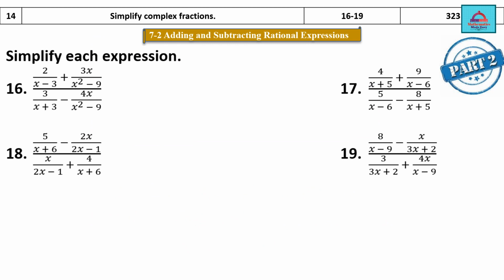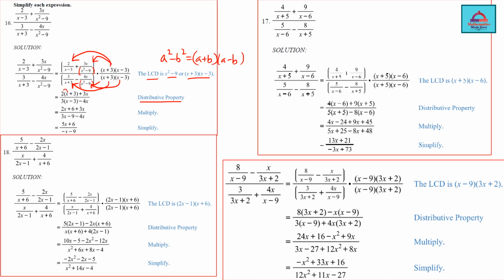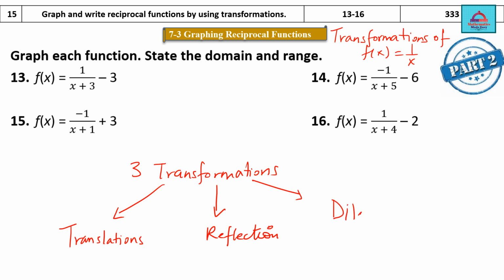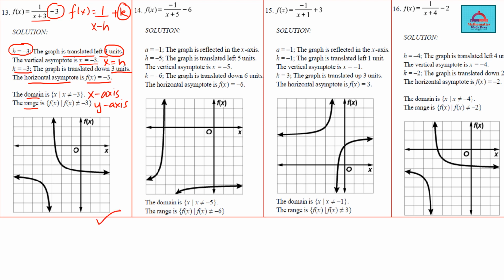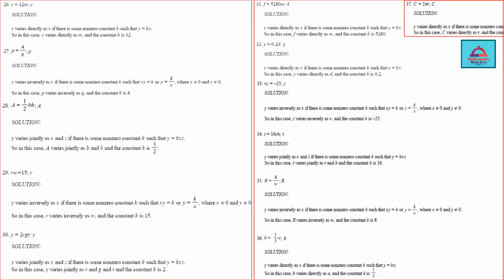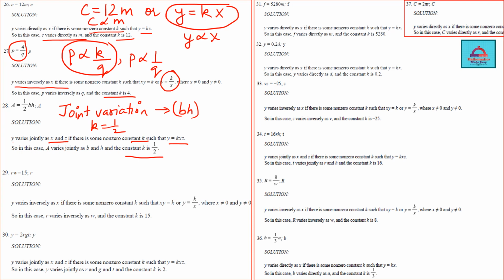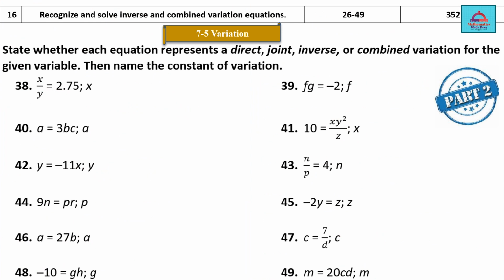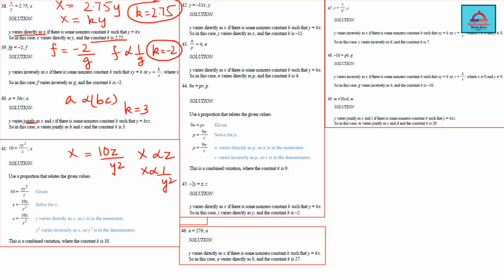GRADE 10E-MATH EOT2-COVERAGE-Part-4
This video is GRADE 10E-MATH EOT2-COVERAGE-Part-4.